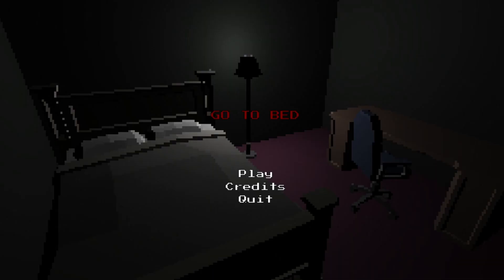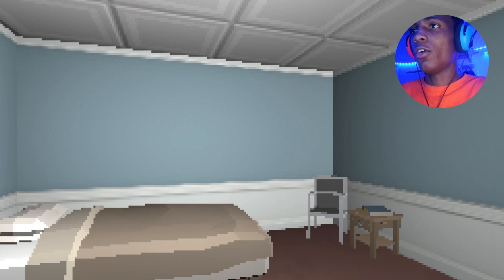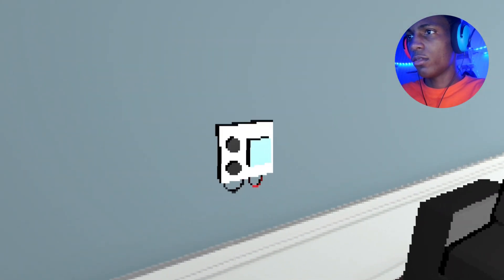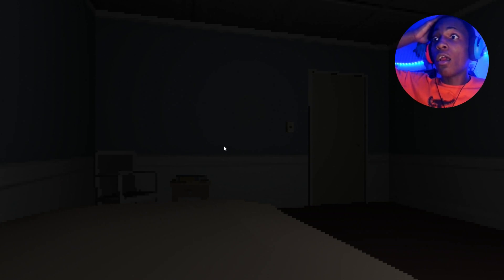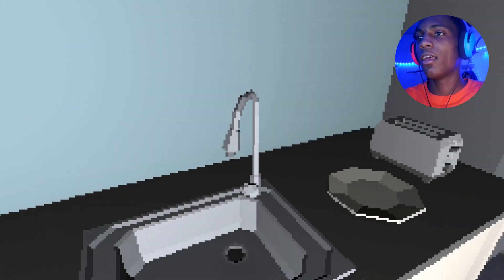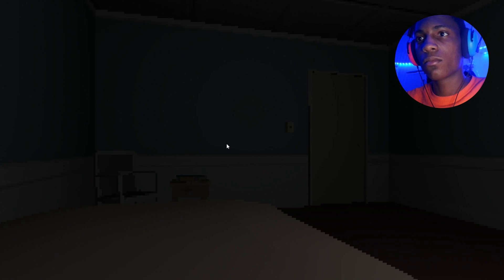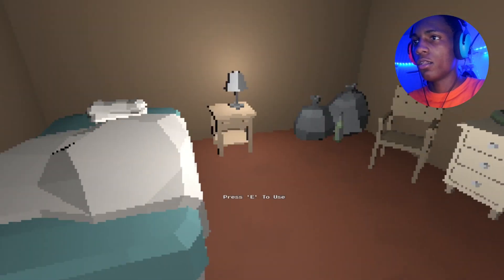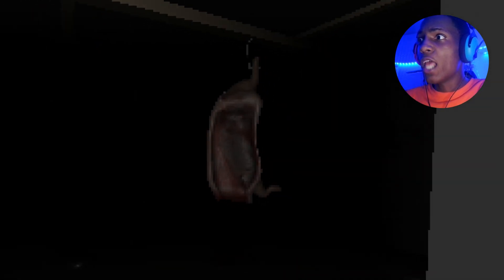DID YOU LOCK THE DOOR? | GO TO BED